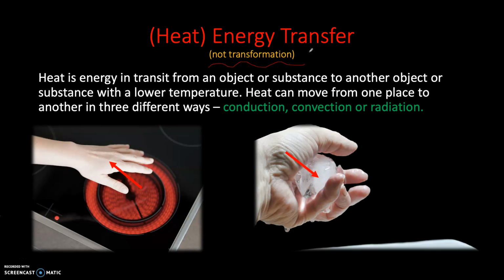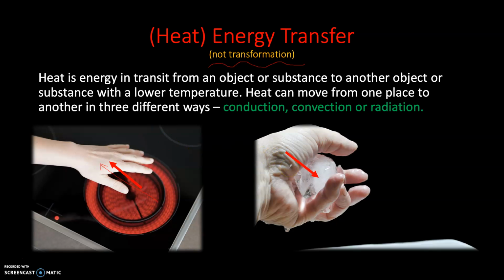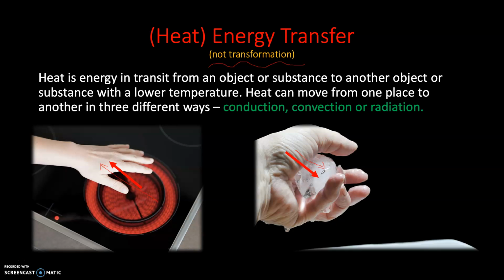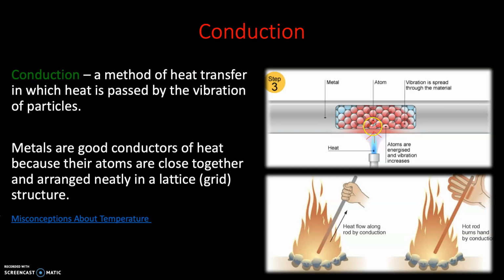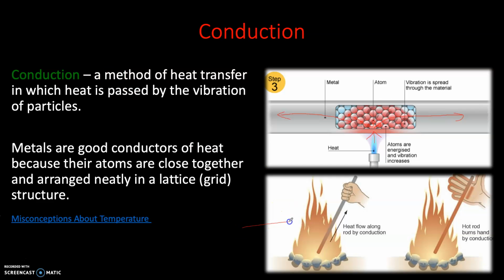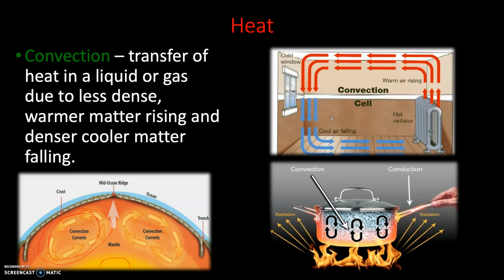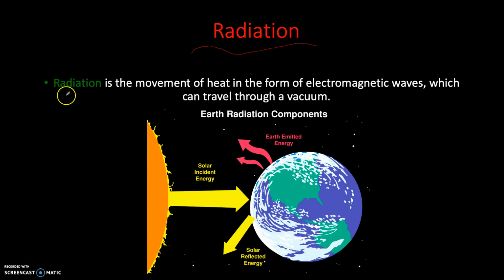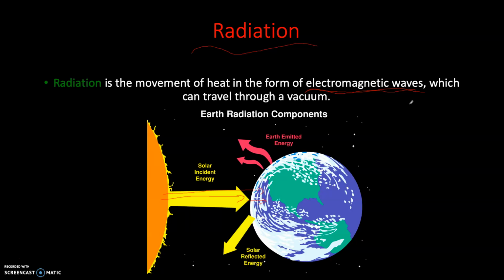Energy Part 2 Heat Transfer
Hi everyone, welcome back to another episode of Science. In this one, we will be covering Energy (heat) transfer.